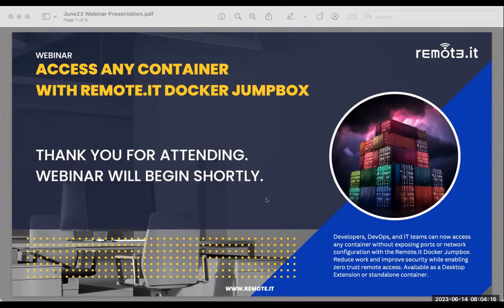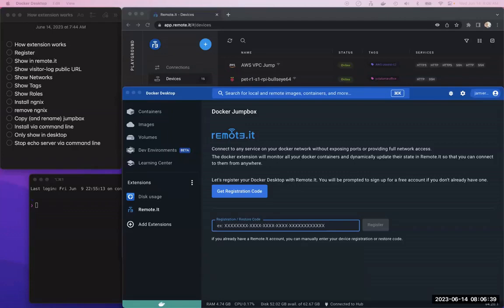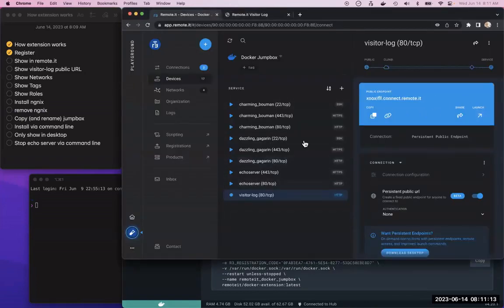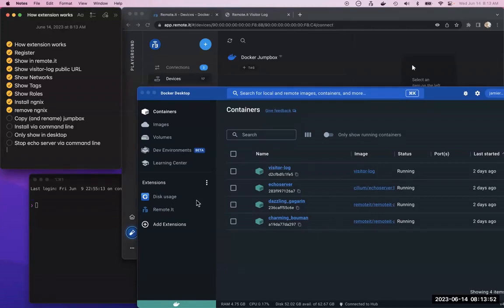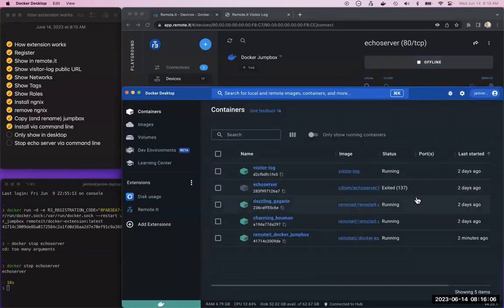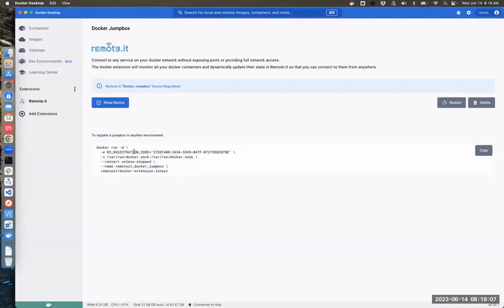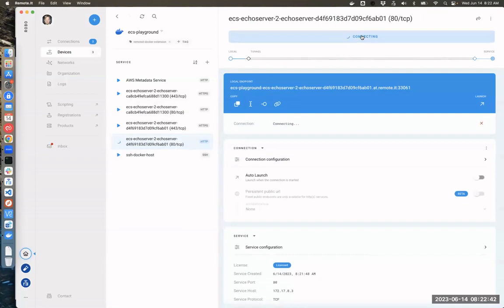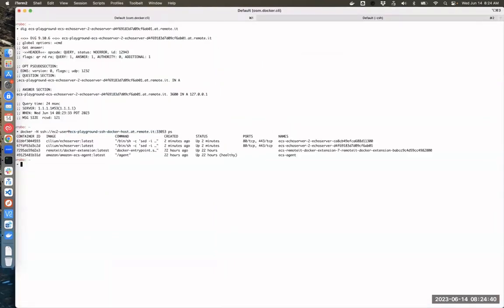Webinar Access any container with Remote It Docker Jumpbox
Developers, DevOps, and IT teams can now access any container without exposing ports or network configuration with the Remote.IT Docker Jumpbox. Reduce work and improve security while enabling zero trust remote access. Available as a Desktop Extension or standalone container.

Timecodes
00:00 - Access Any Container with Remote.It Docker Jumpbox
00:35 - Remote.It Introduction
01:55 - Docker Jumpbox - Desktop Extension
11:35 - Docker Jumpbox - Container
22:22 - Q/A